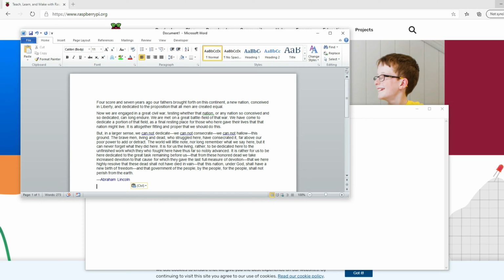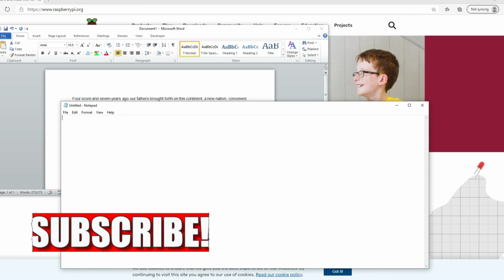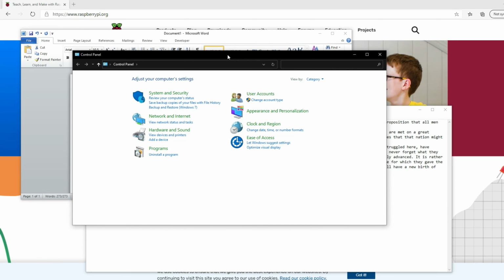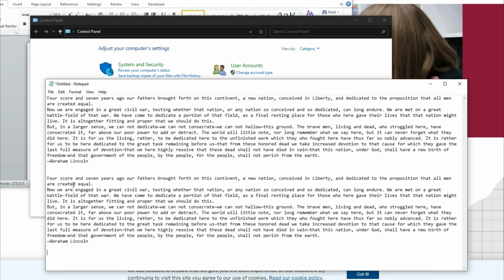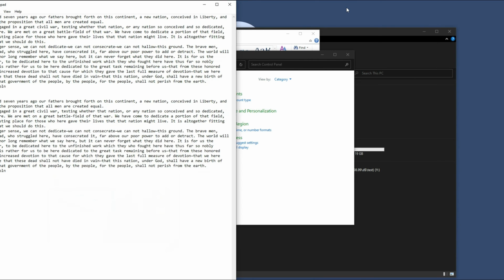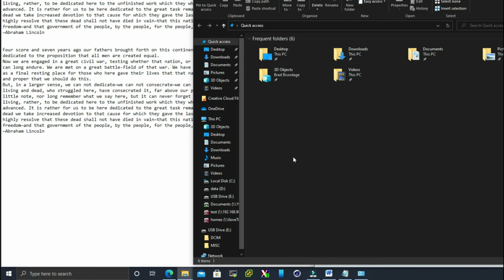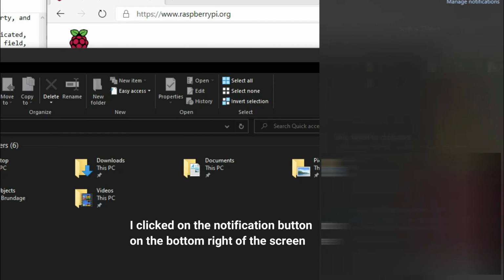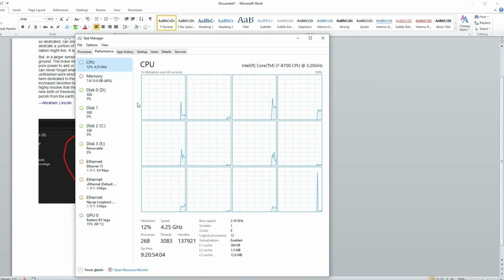useful keyboard shortcuts for windows 10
49% 24.5K/50K

Here are some useful keyboard shortcuts for windows 10 that I use every day! In this tutorial you will learn 15 useful keyboard shortcuts for windows 10. These are some simple keyboard tricks on computer that you can master. These keyboards tricks for windows 10 will make you more efficient using your computer so be sure to share with others that could benefit from this.

0:00 - Beginning of the useful keyboard shortcuts for windows 10 video
0:20 - Basic shorts that EVERYONE needs to be using
0:30 - Select All
0:36 - Copy
0:42 - Paste
0:54 - Paste ( other method)
1:02 - Cut
1:20 - Identifying and using the Windows key
1:25 - Run prompt
2:00 - Windows clipboard history
2:51 - Minimize everything and show the desktop
3:06 - Locking your computer
3:25 - Snap windows to the sides and more
4:07 - Explorer
4:15 - Quick link menu
4:30 - About this computer
5:02 - Screenshots and editing
5:59 - Task manager
6:45 - Credits